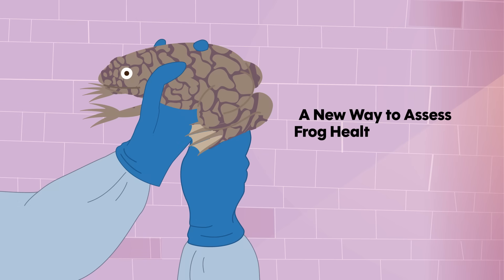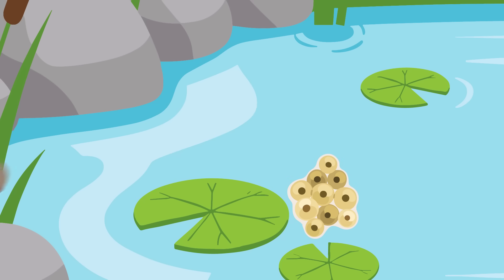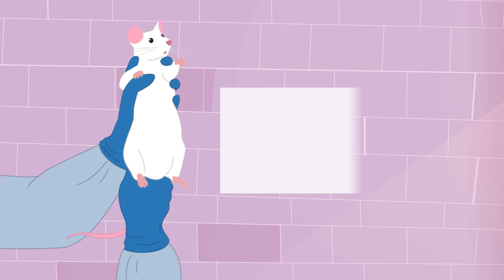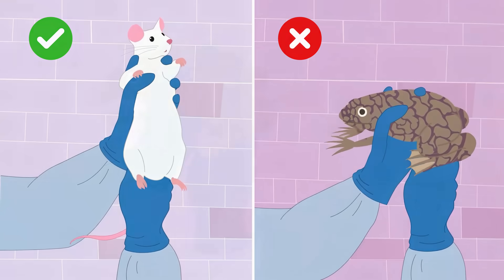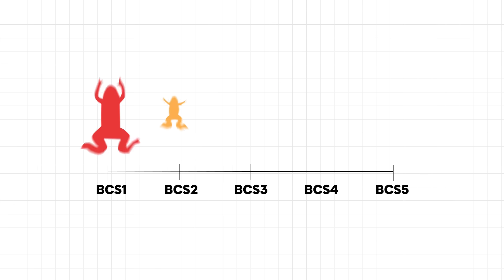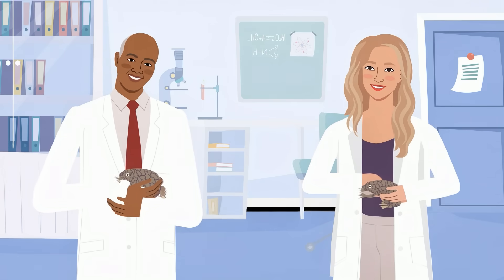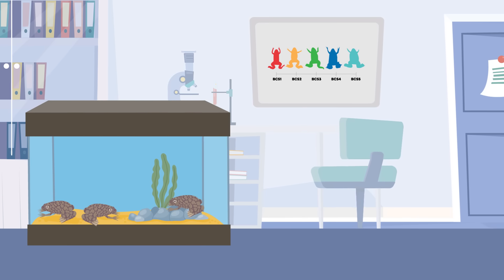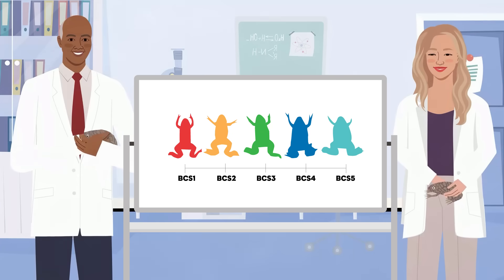A New Way to Assess Frog Health for Ethical Animal-based Research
When most people picture lab animals, mice or rats usually come to mind. However, another animal plays a quiet yet crucial role in biological research: the South African clawed frog, Xenopus laevis. These frogs have the ability to produce thousands of eggs each year, which scientists use to study processes ranging from cell division to genetics. Despite their importance, there has long been a gap in one very basic area of frog care: how to easily and reliably assess their health based on their nutritional status. This is the problem that Dr Leonie Tix of RWTH Aachen University and her collaborators set out to solve.